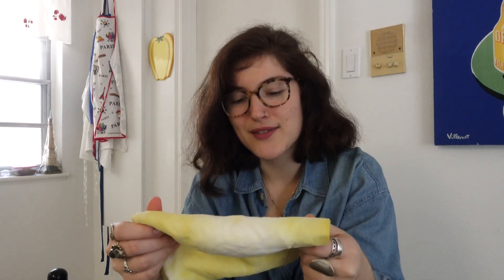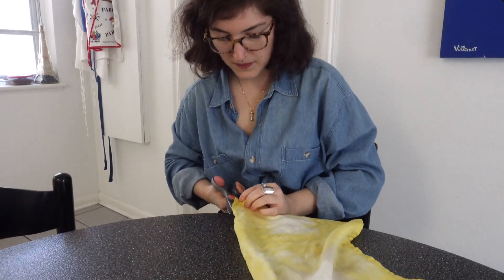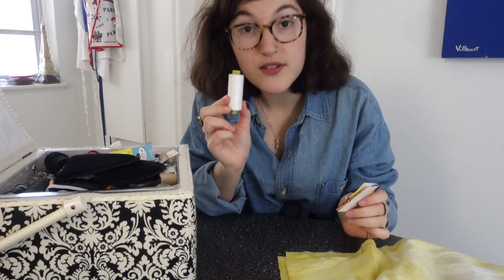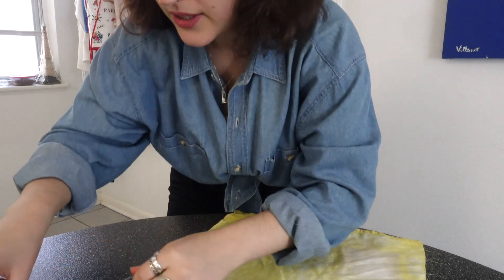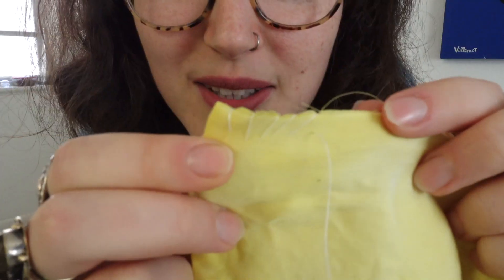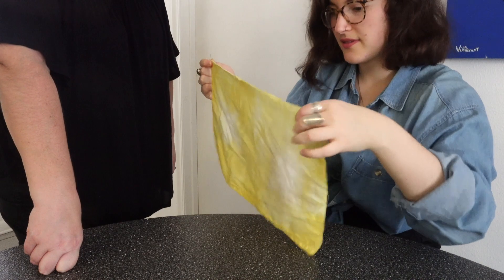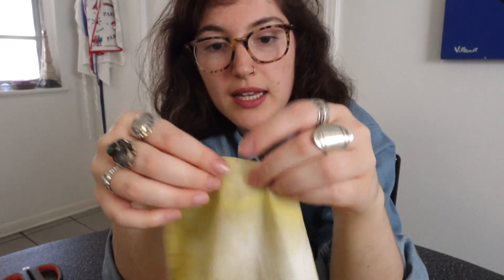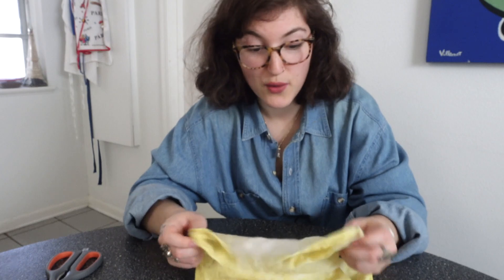I tried handmaking produce bags with an old pillowcase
Turns out all you need is an old pillowcase, needle and thread, and 90 minutes of your life. XD